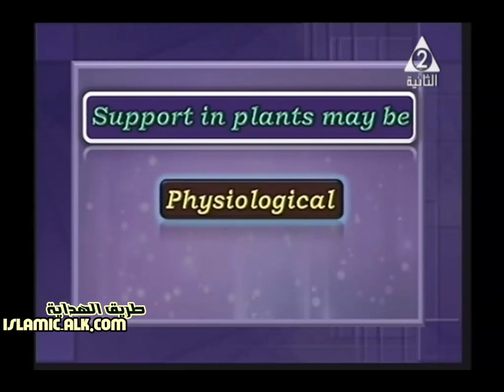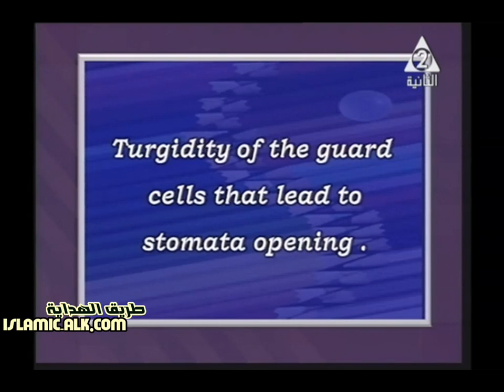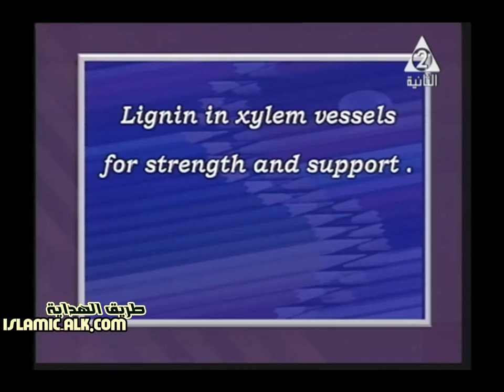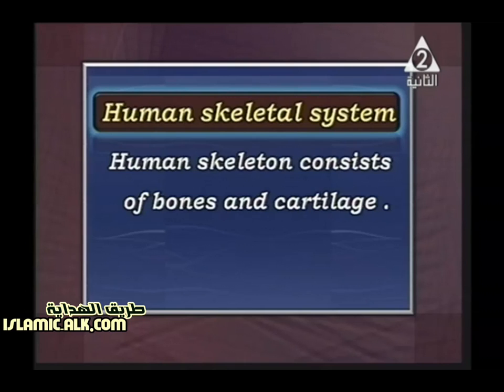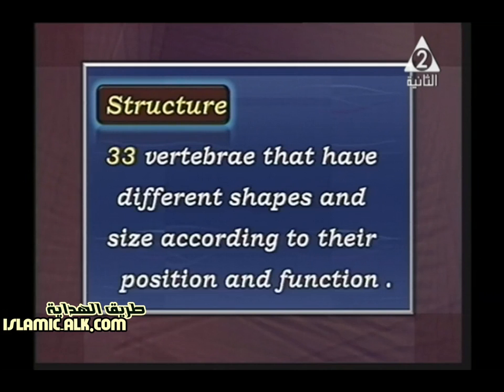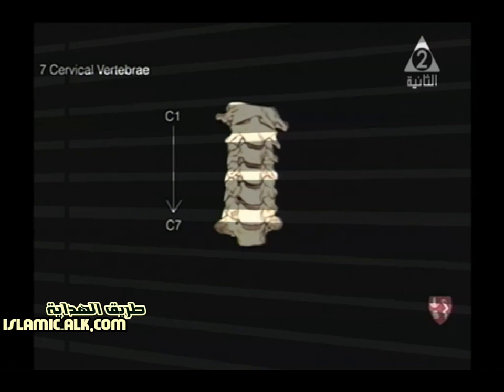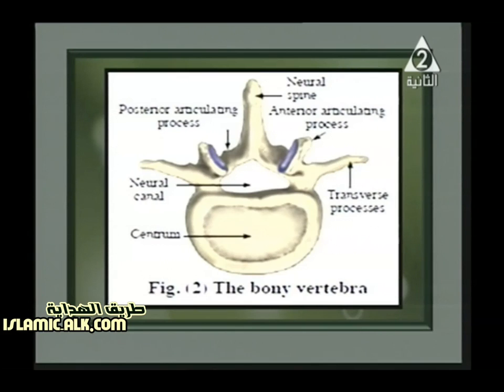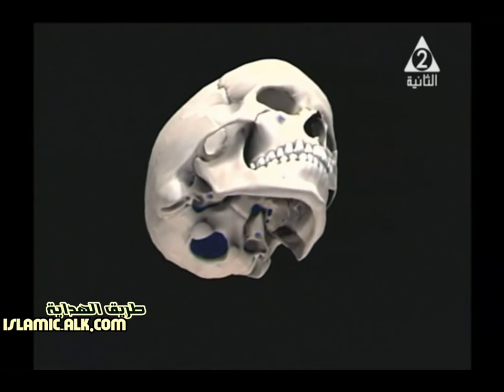احياء لغات 3 ثانوي (حلقة 3)"Support and movement in living organisms" 04-10-2017